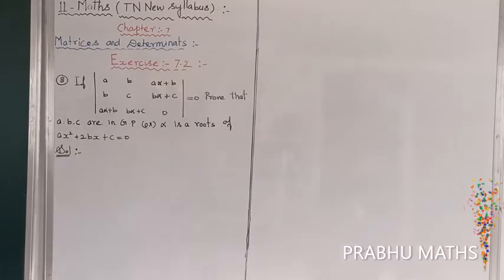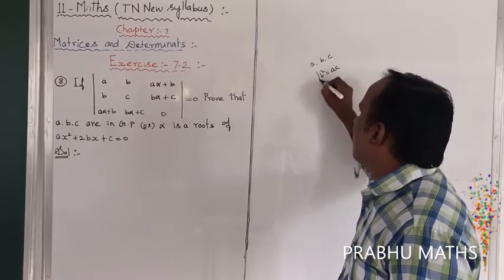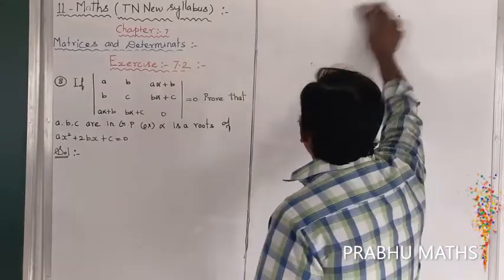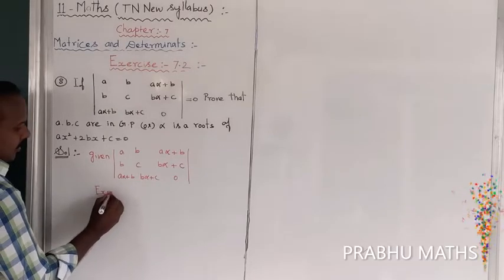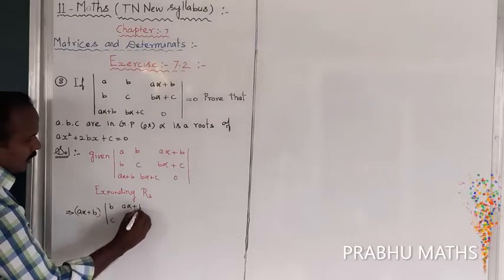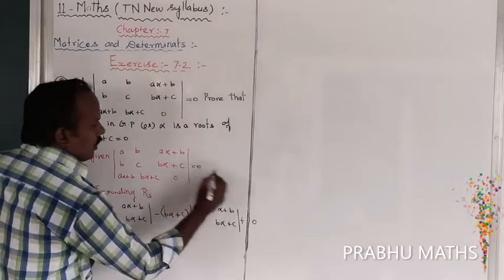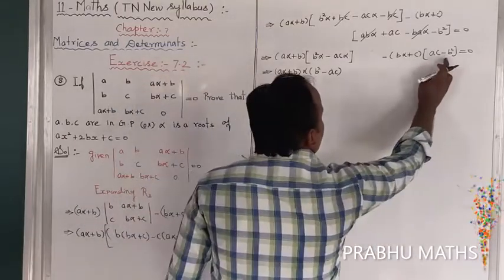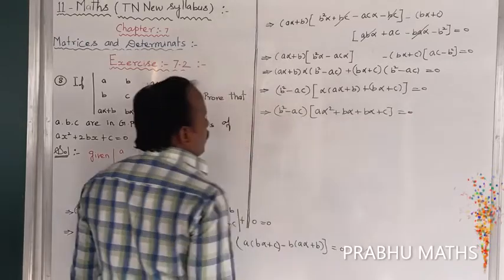EXERCISE 7 2 Q NO 8 CLASS 11 MATHS | MATRICES AND DETERMINANTS | CHAPTER 7 |PRABHU MATHS